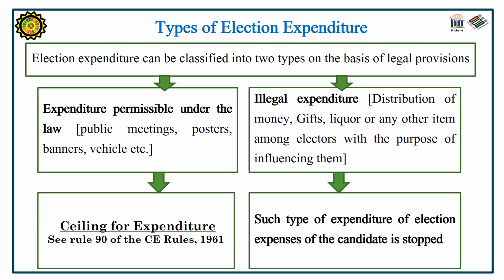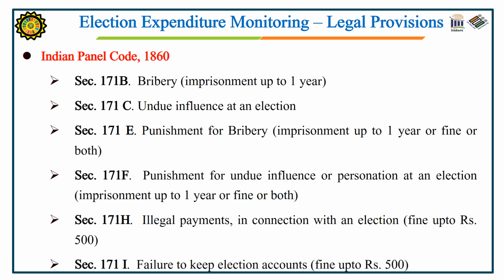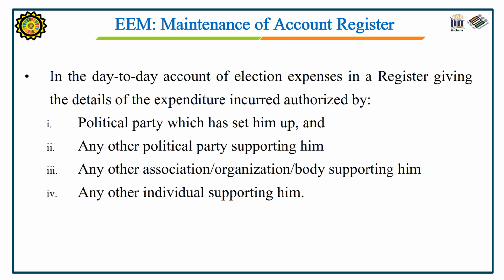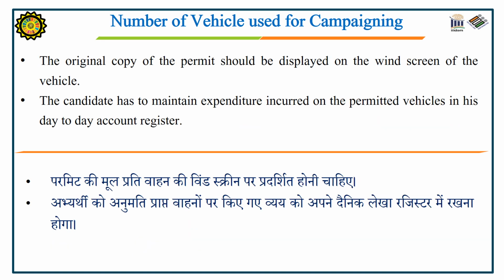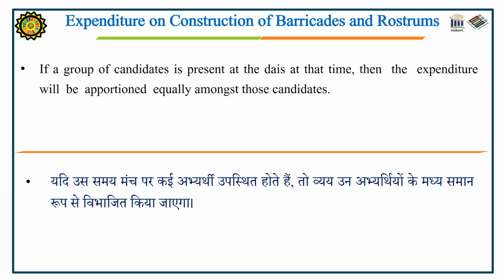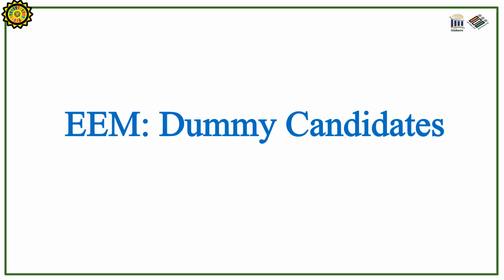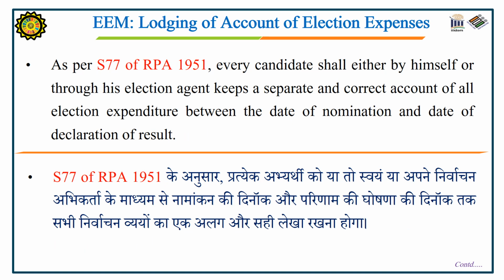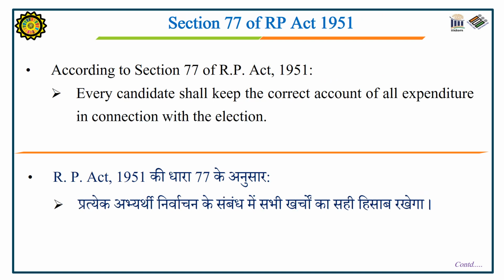Election Expenditure Monitoring: Key Points for Candidates